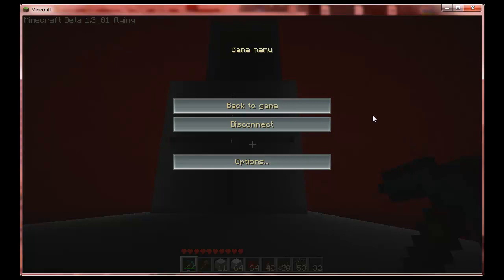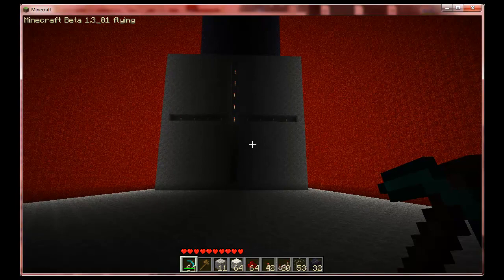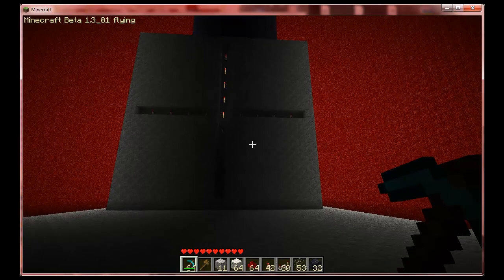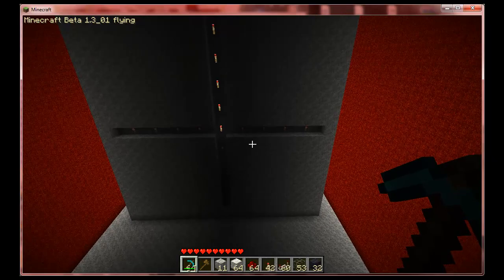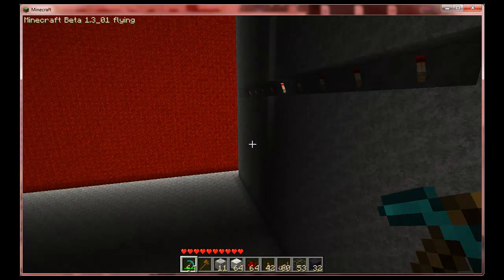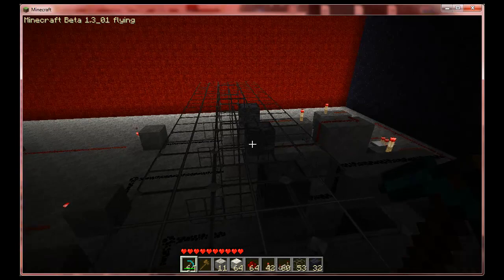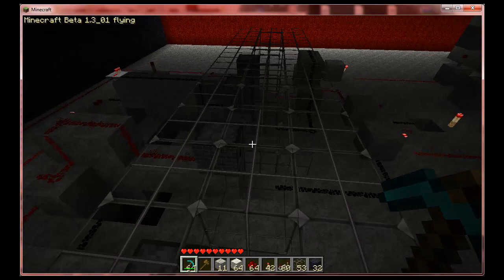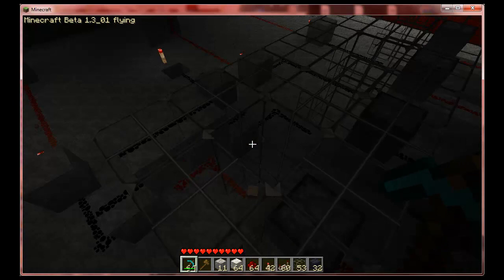Minecraft redstone clock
I made in Minecraft a redstone clock, it works with dispensers and items, if a dispenser shoots a item out the item will come on a pressure plate, the item disappears after 5 minutes and then the process repeats itself, to start the clock you need to press a button, also if the items run out, you will have to refill them.

What do you learn this video:
What redstone is.
How to use a dispenser.
How to play Minecraft.
How to make a tutorial.
How to make a clock in Minecraft.